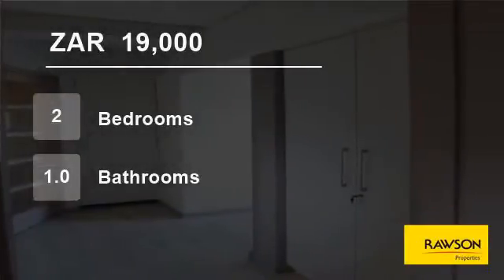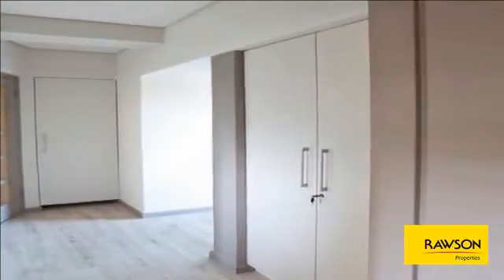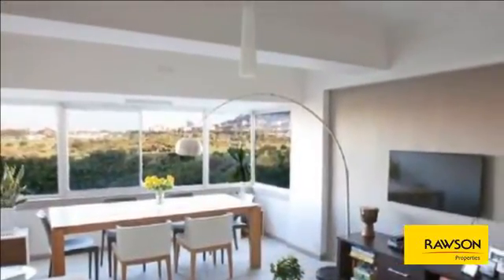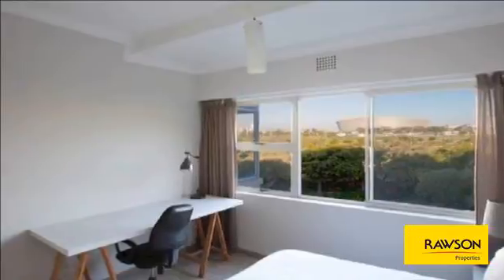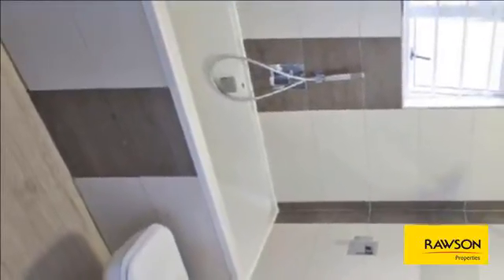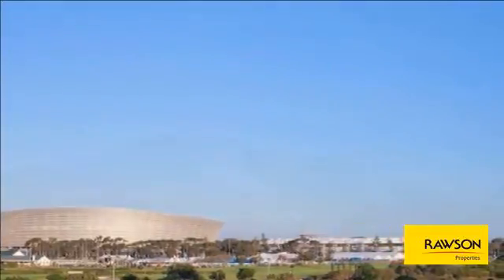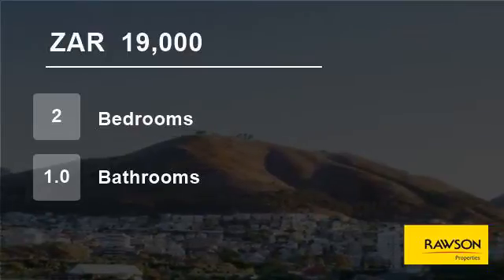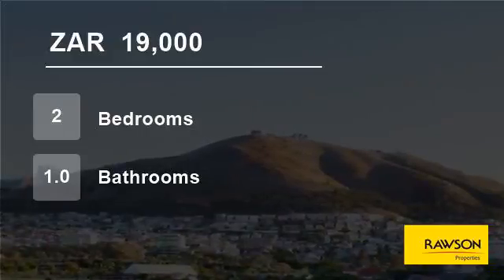2 Bedroom Flat For Rent in Mouille Point, Cape Town, Western Cape, South Africa for ZAR 19000 per...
This flat is located in the sought after Mouille Point, on a very quiet road and boasts sensational nature filled views over the stadium from both the lounge and main room. The apartment is located in a very secure and well run block with a permanent caretaker on site and an all round friendly environment.

The flat will be ...